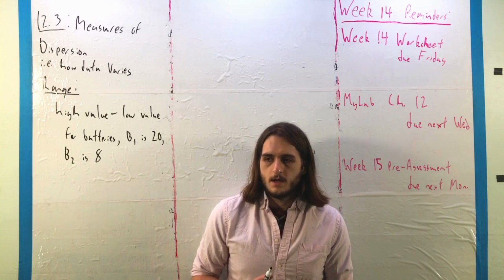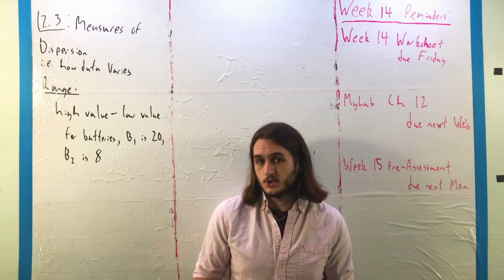12.3: The Range